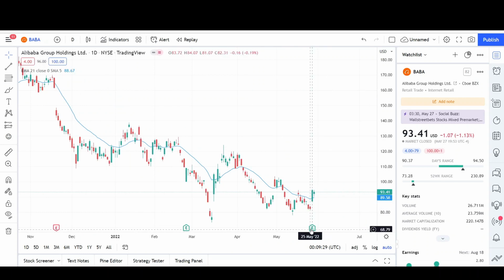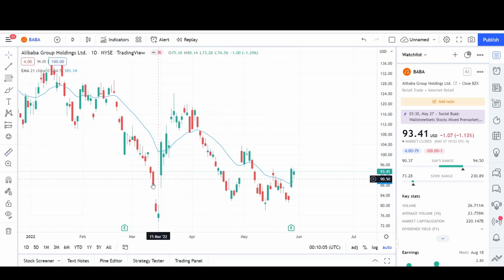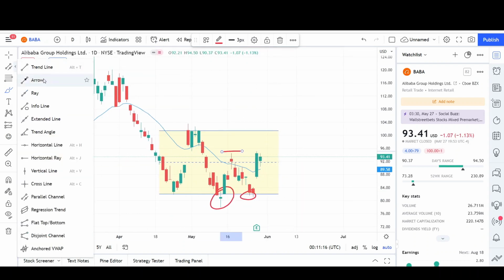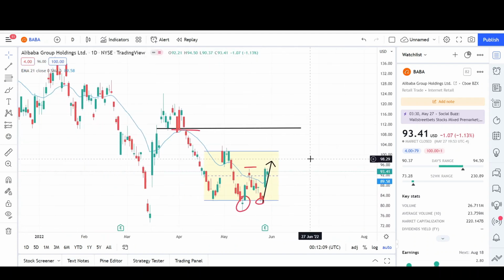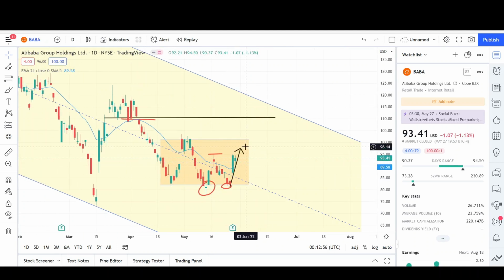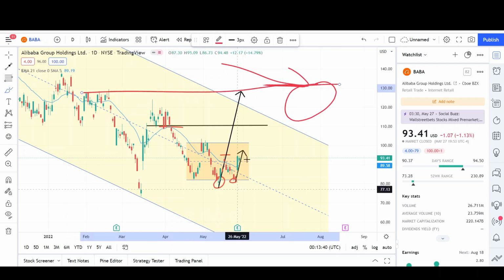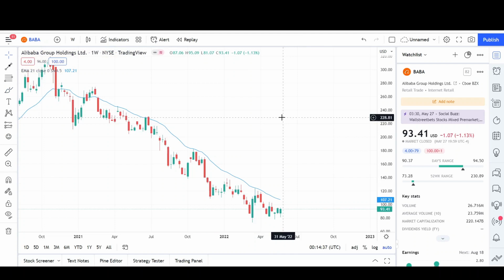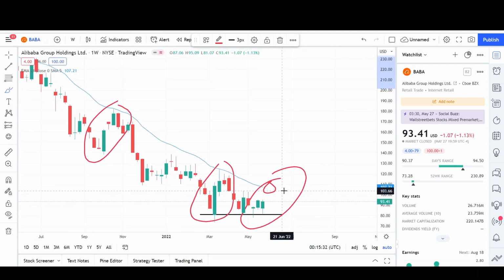Alibaba Stock (BABA) Weekly Update | Price Predictions Using Technical Analysis.